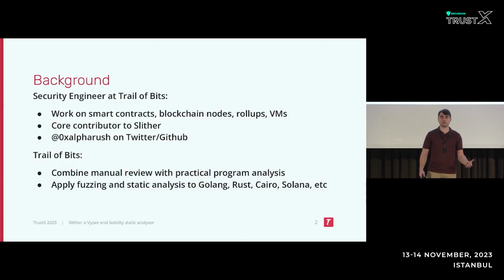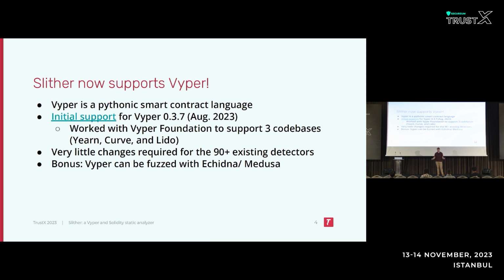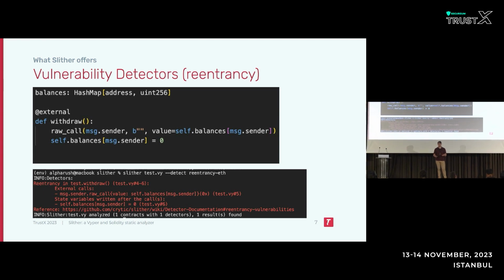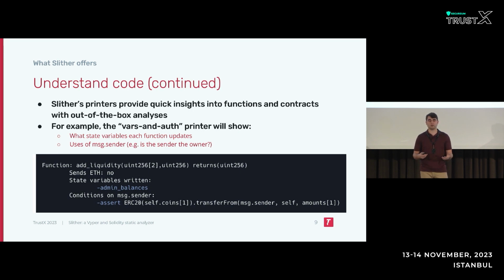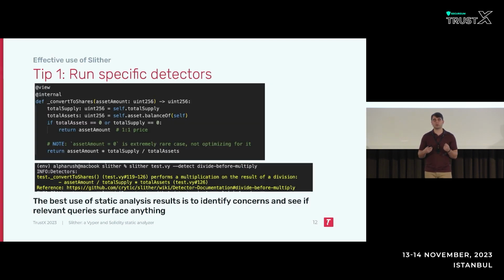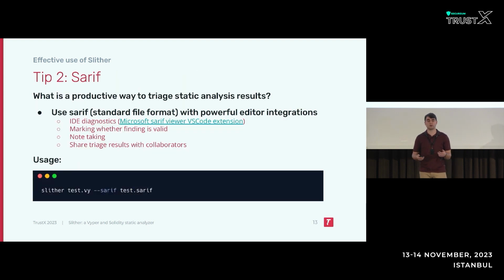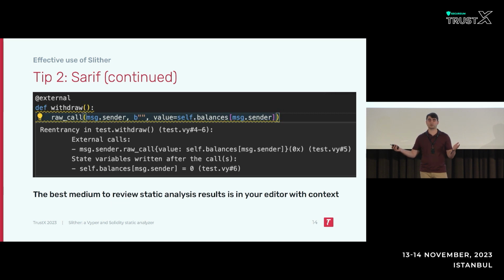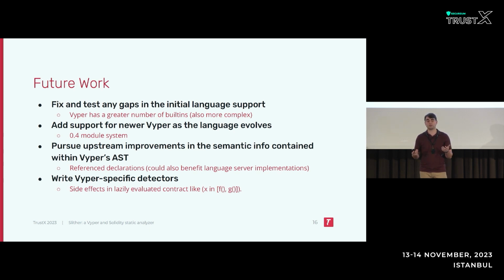Slither: a static analysis tool for Vyper and Solidity